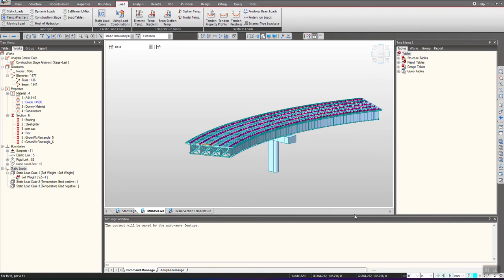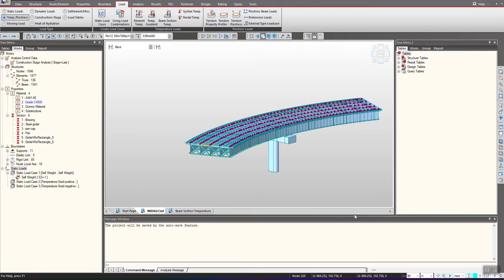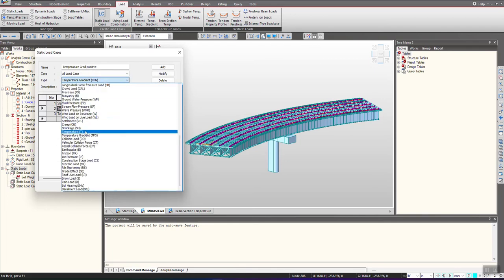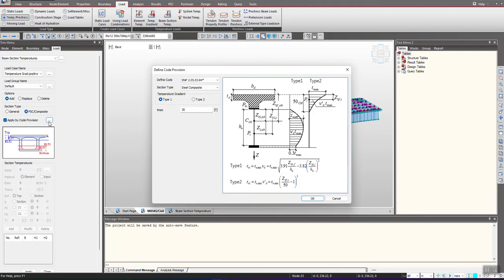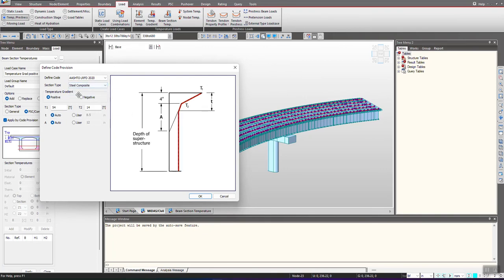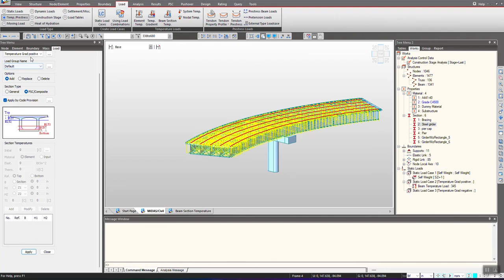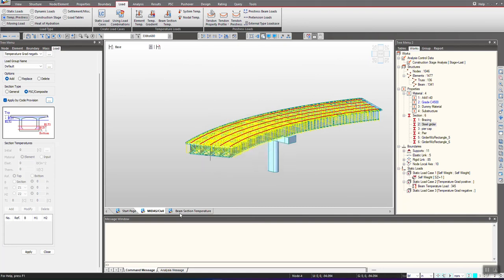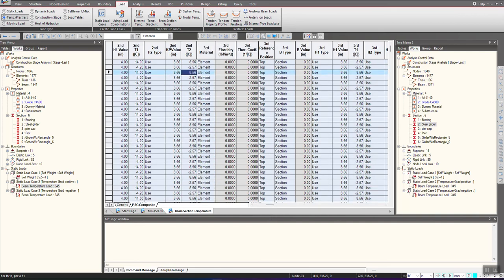Temperature Gradient Definition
At places where maximum & minimum temperature varies a lot during day & night, it becomes essential to capture these effects and resulting stresses. Hence, we need to define the temperature gradient profile for the sections. These profiles are already defined in the code and using midas civil recently upgraded feature, so we can easily define it in our model.